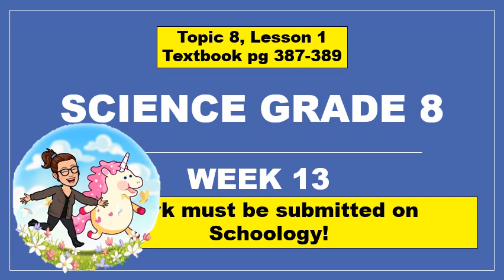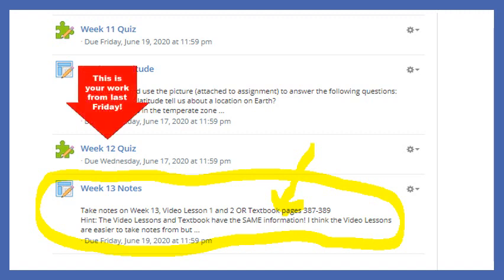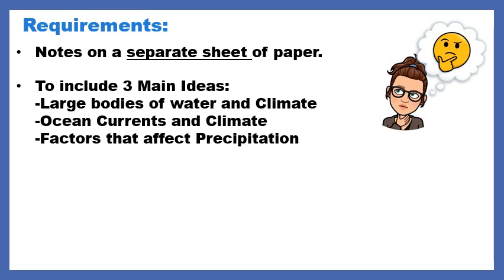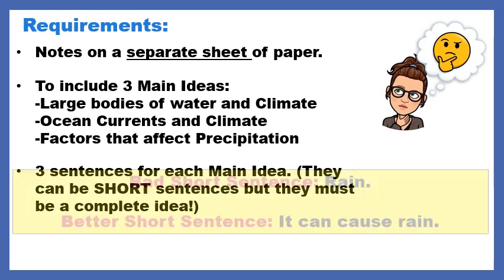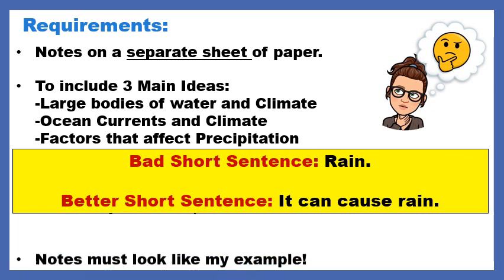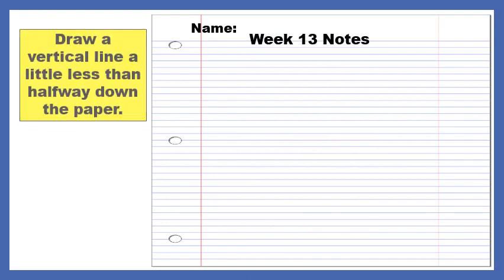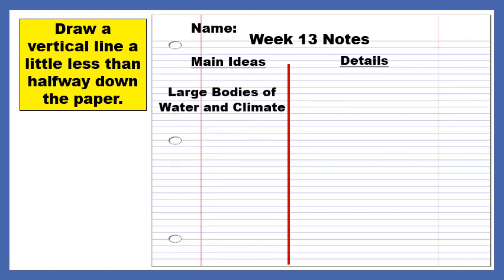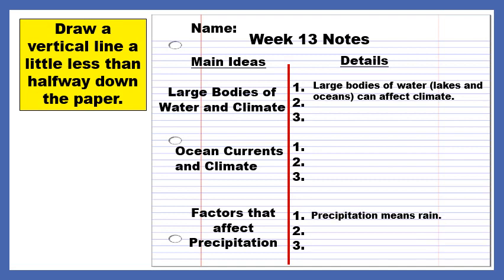Grade 8, Week 13 Schoology Homework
Hear me explain to instructions and give examples!